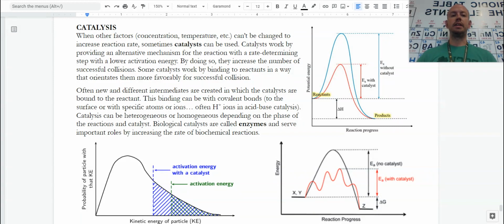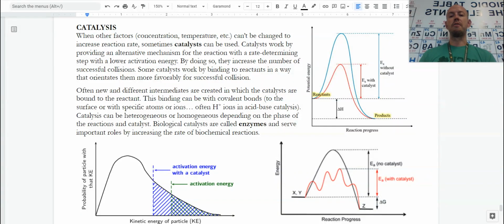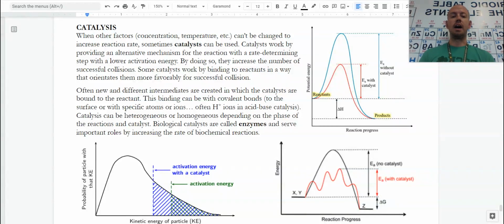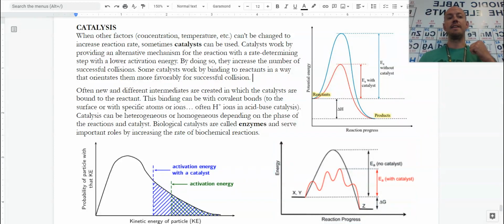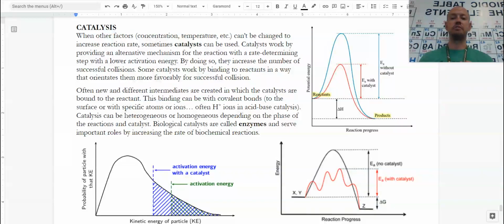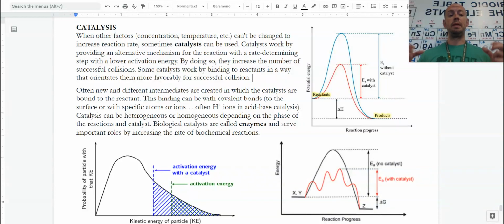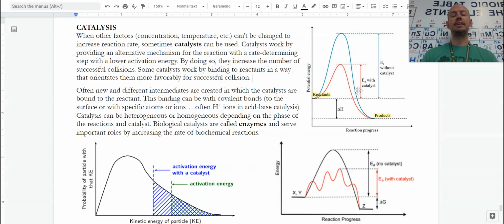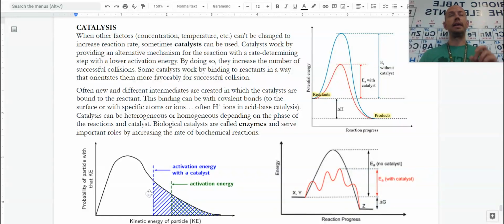AP Chemistry, Unit 5: Kinetics- Notes, Part 9